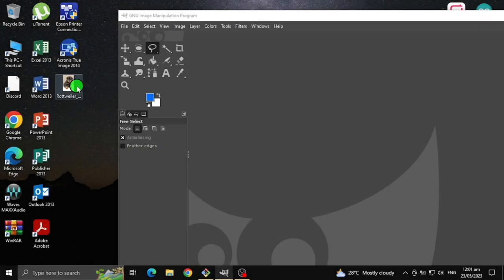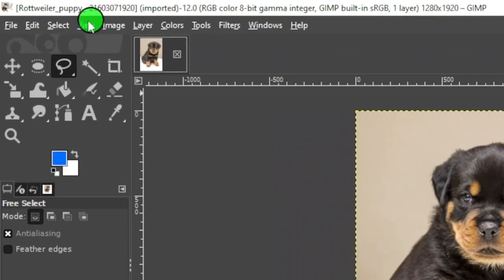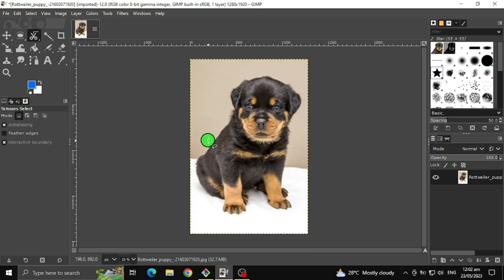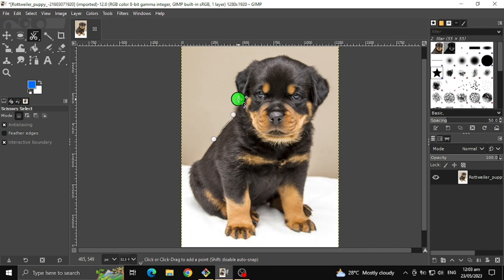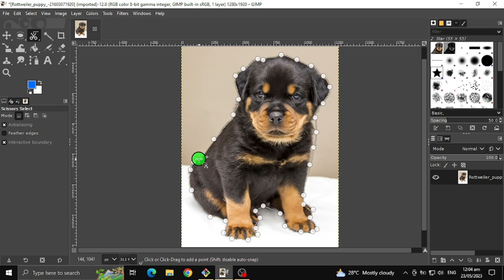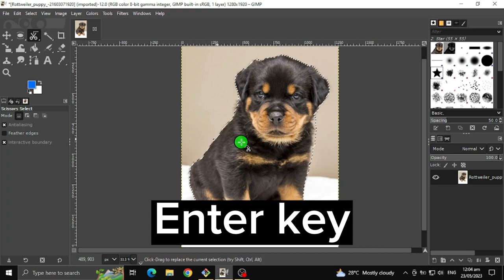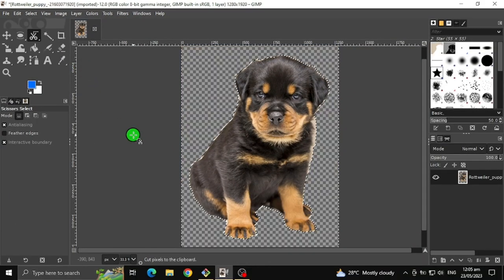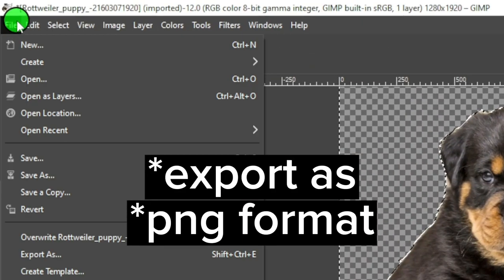GIMP Tutorial #5: Scissor Select Tool | GIMP Tutorials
Hello, welcome to my gimp video tutorial series, in this video I will show you the gimp Scissor Select tool. So in this video I will show you how to use the gimp Scissor Select Tool.

🔻 APP/SOFTWARE THAT USED FOR VIDEO DEMONSTRATION 🔻

🔻 INTRO SOUND/MUSIC/AUDIO 🔻

Intro music/sound that i used: Chrome Music Lab - Song Maker

🔻 OUTRO SOUND/MUSIC/AUDIO 🔻

🔻 LOGOS/ICONS/IMAGES/PICTURES 🔻

"A rottweiler puppy" by Vlaaitje is in the Public Domain, CC0

"A white-on-deep-orange circle icon with a(n) arrow-up symbol from the Emoji One BW icon font." by Emoji One contributors is licensed under CC BY-SA 4.0 / A derivative from the original work

🔻 MY OTHER YOUTUBE VIDEOS/SHORTS 🔻

"YouTube Shorts"
How to Select multiple items on Desktop or File Explorer in Windows 10 | Files in Windows 10

GIMP Tutorial
GIMP 2023
GIMP App
GIMP Software
GIMP In Windows 10
GIMP App for Windows 10
GIMP Software for Windows 10
GIMP App Software for Windows 10
GIMP Software App for Windows 10
GIMP Basics
GIMP Tools
Scissor Select Tool in GIMP App
Introduction to GIMP App Software
GIMP Software Introduction
GIMP App Introduction
GIMP App Software Introduction
GIMP Software App Introduction
GIMP Software for Beginners
GIMP App Software for Beginners
GIMP Software App for Beginners
GIMP App Software in Windows 10
GIMP Software App in Windows 10
GIMP Software in Windows 10
Scissor Select Tool
GIMP Scissor Tool
GIMP Scissor Tool Tutorial

🔻 HASHTAGS 🔻